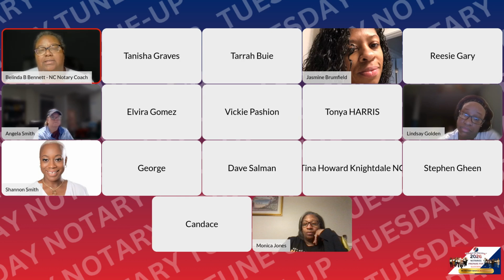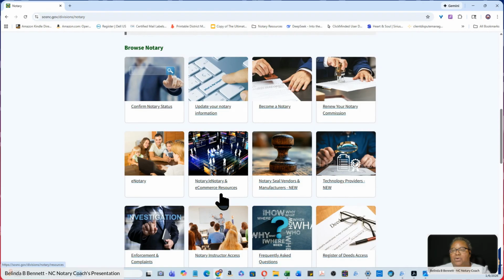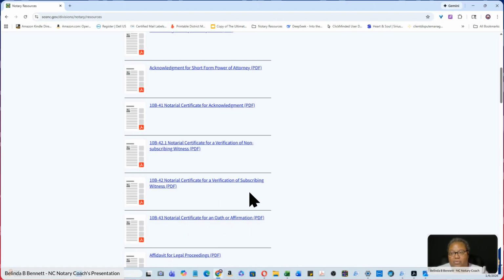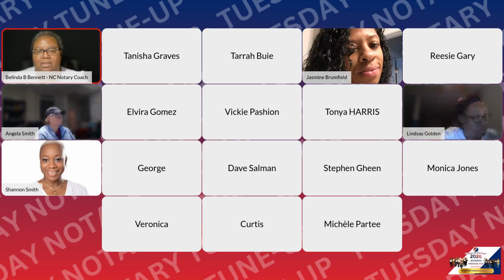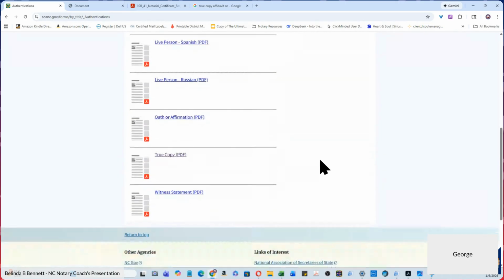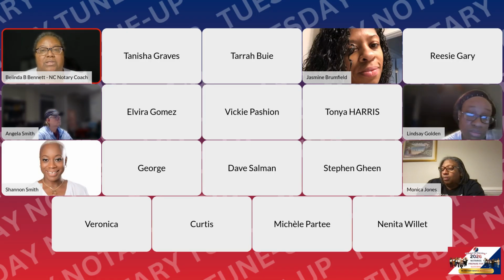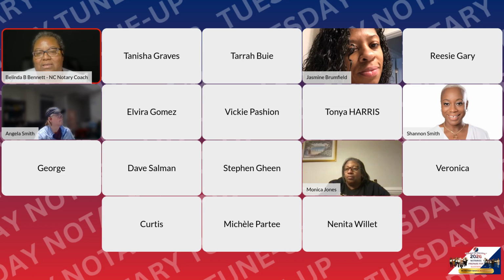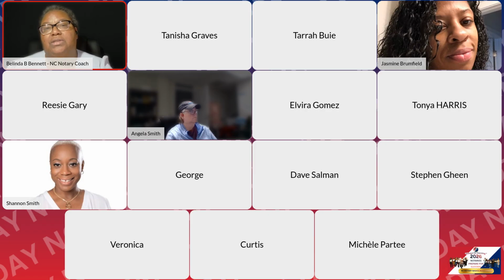TNT 1/6/2026: “How to Navigate the Secretary of State’s Website for NC Notaries Public plus more...”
Tuesday Notary Tune-Up🌐🖋️

Happy New Year, Notaries! Our first session of 2026 was packed with essential "how-tos" for navigating the North Carolina Secretary of State (SOS) website—your primary hub for staying compliant and professional. Before we opened the floor for our community discussion, we did a deep dive into the digital tools every NC Notary should master.

Presentation Highlights: Mastering the SOS Website💻🛡️

Finding the Right Hub: Start at **sosnc.gov** and navigate to the Notary Division to find options for becoming a notary, renewing your appointment, or confirming your status.

The Public Search Tool**: Use the address and zip code search to help the public find you or to verify that your information is correctly displayed in the state's system.

Managing Your Commission:

Updating Info: If you move or change your email/phone, you must update your records directly on the site.

Renewal Pro-Tip: You can start the renewal process up to 10 weeks before your expiration. Remember, you'll need to pass the exam with an 80% or higher and mail your application with a $50 fee (money order or check).

Electronic Notary (E-Notary): Unlike regular renewals, E-Notary recommissioning requires a class through a community college rather than just an exam. As of January 1, 2026, you no longer have to go to the Register of Deeds to be sworn in for E-Notary status; it is treated as additional training on your existing commission and you will receive your paperwork directly from the Secretary of State.

Loose Certificates & Resources:
Find free, downloadable certificates for acknowledgments, oaths/affirmations, and more under the E-commerce Resources tab.

True Copy Affidavits: These are "hidden" under the Authentication Forms section. Never order these from Amazon, as they often miss the required legal sentence regarding "no alterations."

Advanced Healthcare Directives: You can add value to your clients by pointing them to the Advanced Healthcare section for free North Carolina-regulated forms like Living Wills and Healthcare Power of Attorneys.

Elevate Your Notary Business in 2026! 🚀🎓

Ready to master the 16 most common documents and build your confidence?

 2-Day Notary Basics Accelerated Class (Greensboro or Live Online): Get the roadmap to success and master 16 essential documents in just two days!

🧠 Specialized Notary Education & Training: Access all our 2026 training schedules, including the upcoming new manual bridge classes.

💼 1-on-1 Business Coaching: Ready to master marketing and visibility? Book your session for the second half of the year.

🌐Let's have a conversation, schedule a virtual 15-minute Intro-call with me so that you may see how I can help you further along in your notary journey

"Always be learning!" Knowledge is the key to growing your income and protecting your commission. See you at the next Tune-Up! 🌟